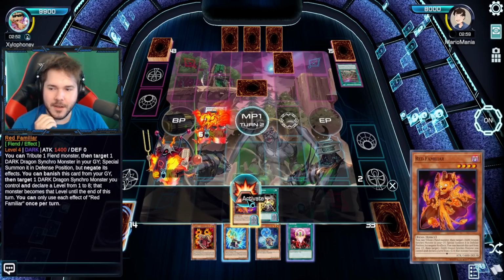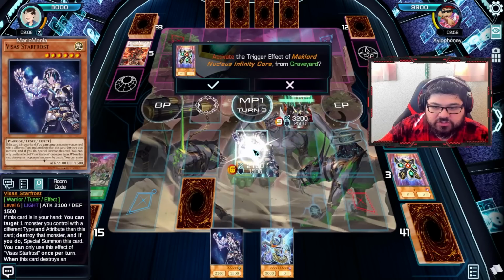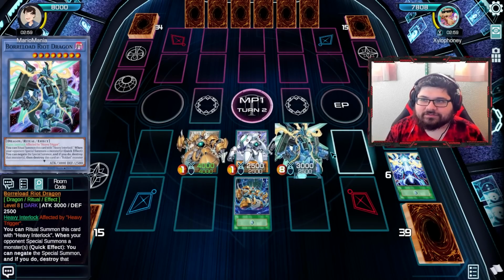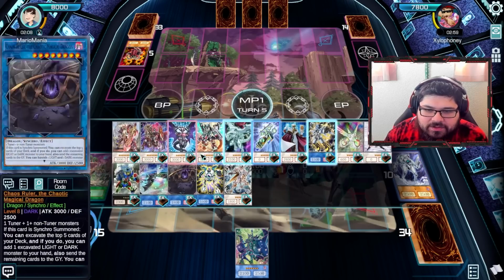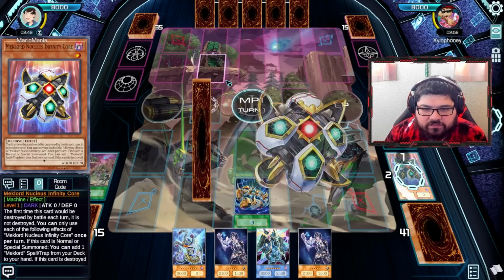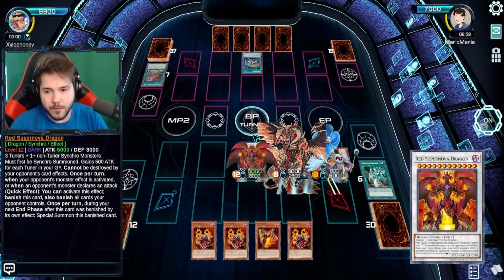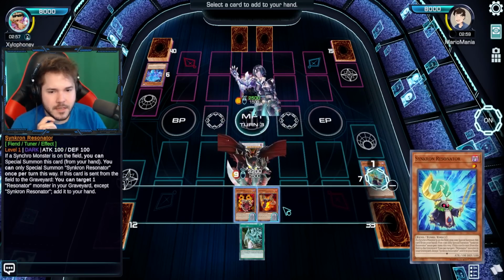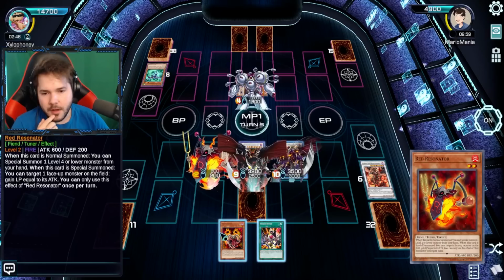Return of the Meklord Emperors! Meklords Vs Red-Dragon Archfiend!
Return of the Meklord Emperors! Meklords Vs Red-Dragon Archfiend!  /w Xylophoney
Enable all Notifications and keep a Pinky on that LIKE button! Thanks!